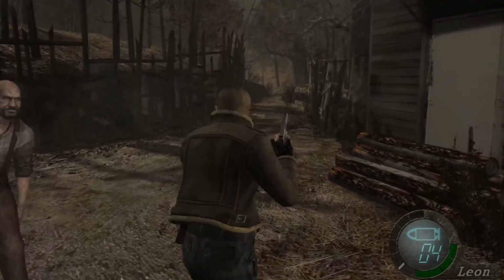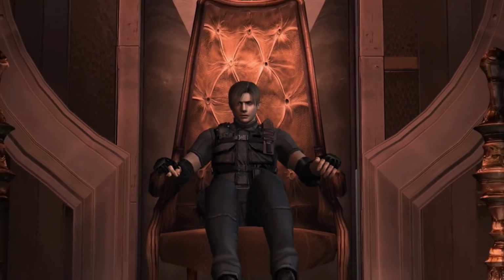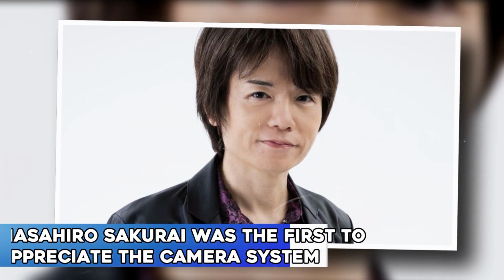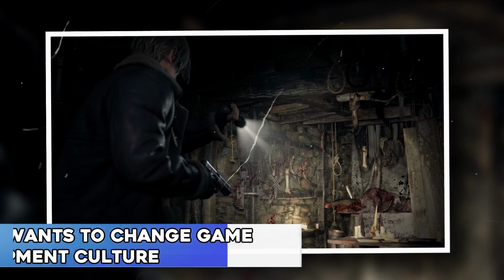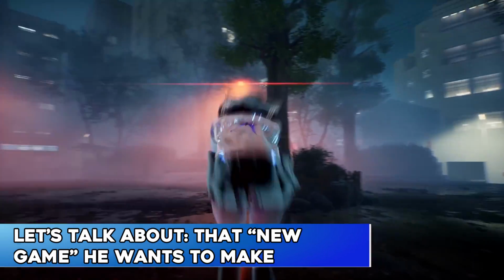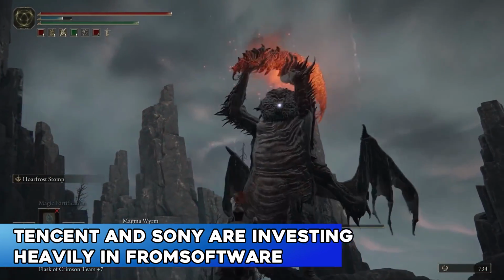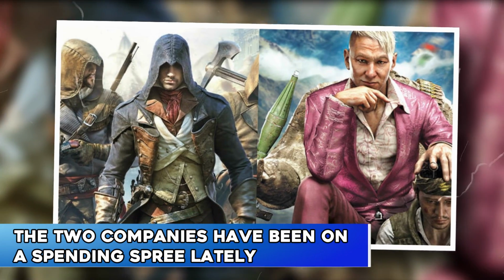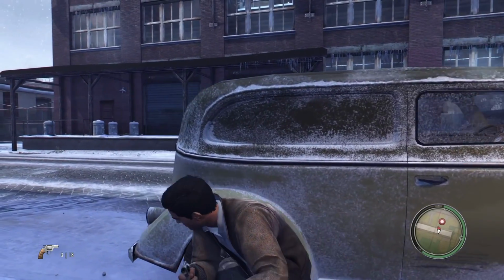Resident Evil 4’s Director Opens Up About GROUNDBREAKING Decision..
Welcome back to Gamers Hype. Former Resident Evil series director Shinji Mikami says the iconic camera his team designed for Resident Evil 4 was never supposed to be groundbreaking. In a new discussion with Resident Evil 7 executive producer Shinji Mikami on the official Biohazard YouTube channel, Mikami – who wrote and directed the fourth Resident Evil game – said the team simply decided that a moving third-person over-the-shoulder camera would work better than the fixed camera angles used in the first three main Resident Evil titles.

However, the camera proved so effective that it was cited as one of the main reasons for the game’s overwhelming critical success and subsequent status. Takeuchi also revealed that the Gears of War team told him they based their game’s camera on the Resident Evil 4 viewpoint. Meanwhile, Tango Gameworks founder Shinji Mikami has revealed that he plans to make another game, and also wants to change game development culture.

Shinji Mikami Had to Fight to Make Resident Evil 4 the Best Game of All Time